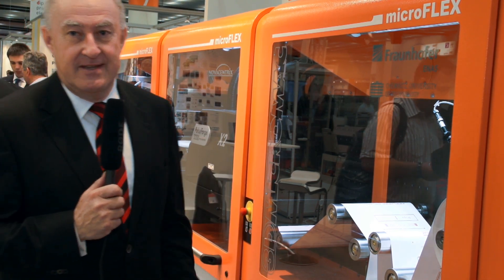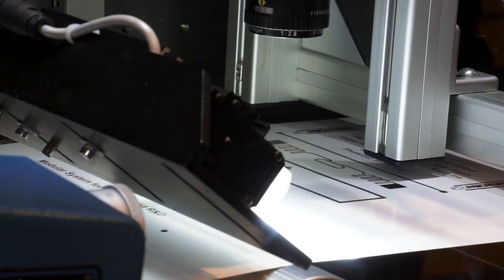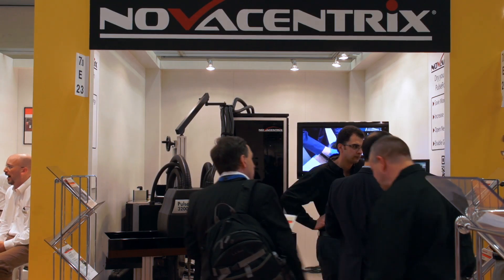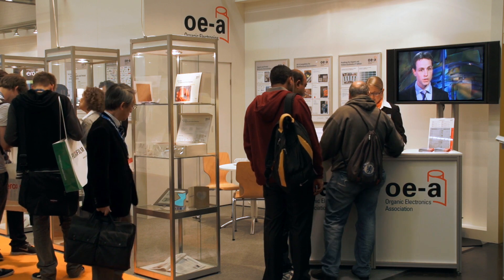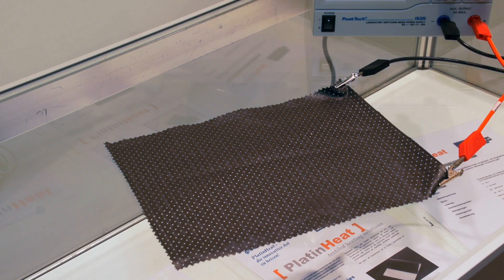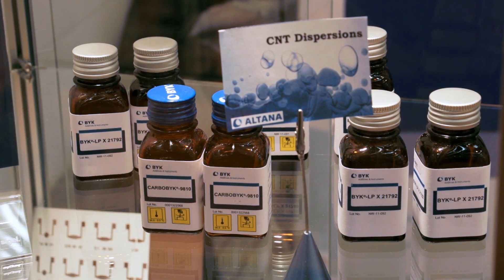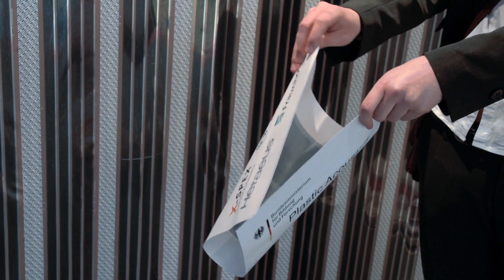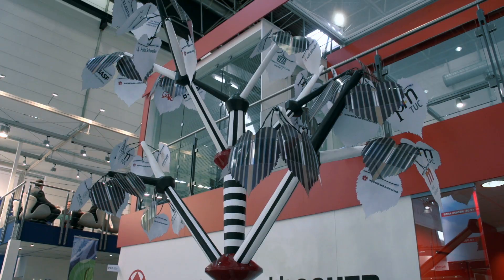Printed Electronics at drupa 2012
Great attention attracted the future theme printed electronics which was highlighted at drupa in a variety of fields.